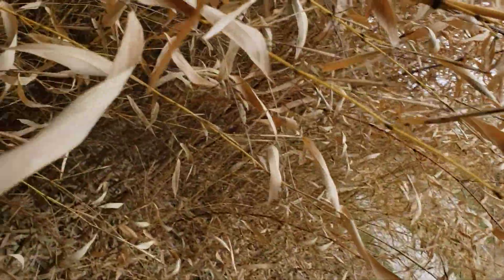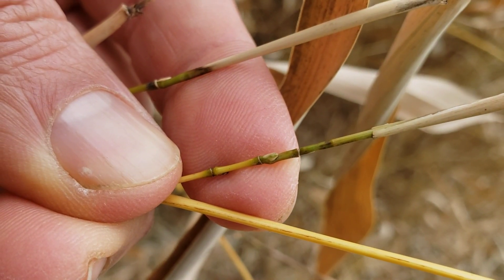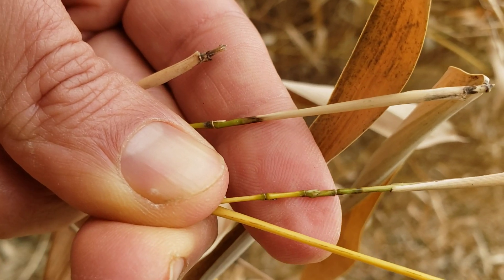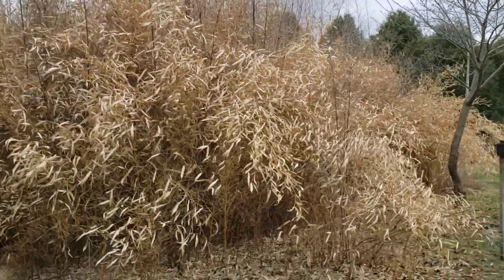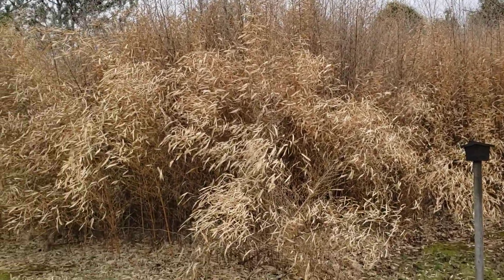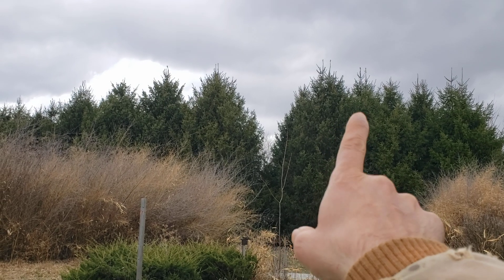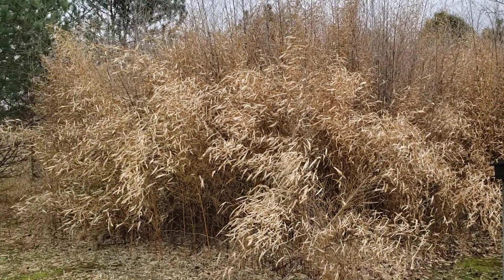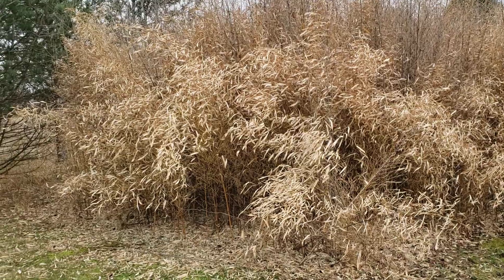Phyllostachys aureosulcata 'Aureocaulis' |Spring Update 2024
This golden crook stem bamboo took a hammering from some dry winds back in January, but things are looking up!